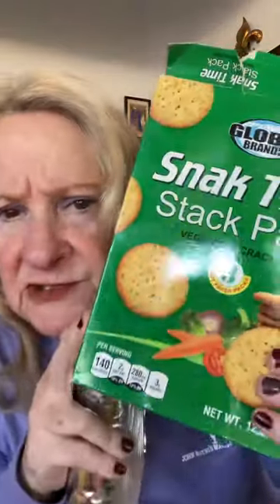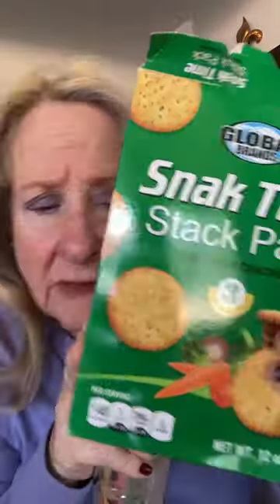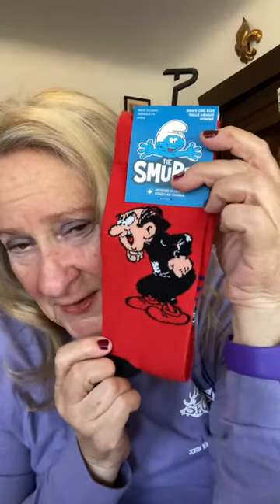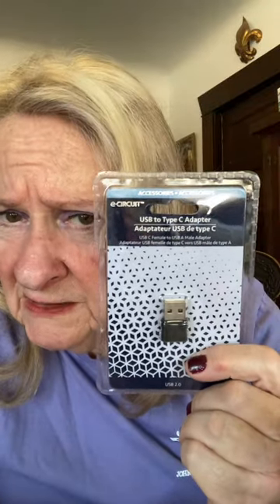Dollar Tree The Motherload